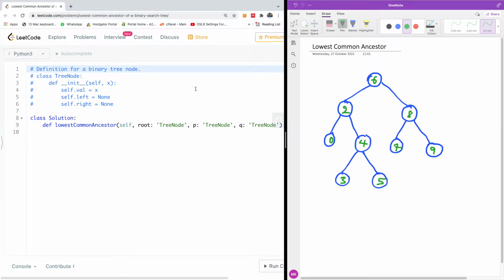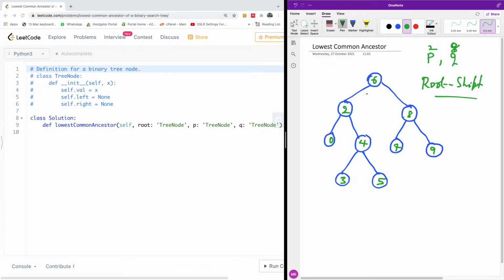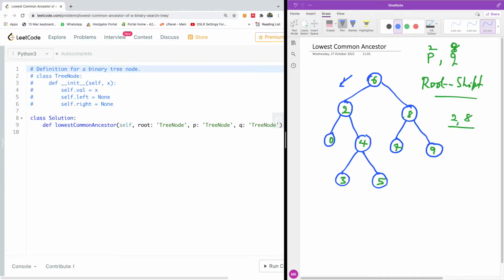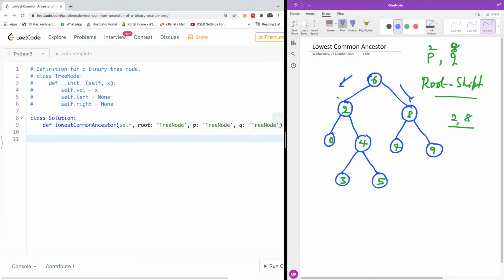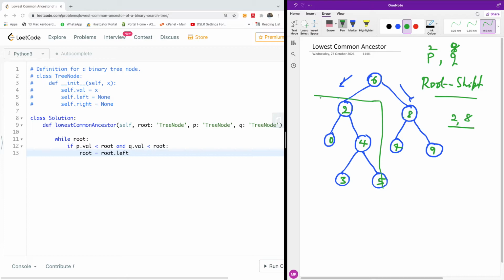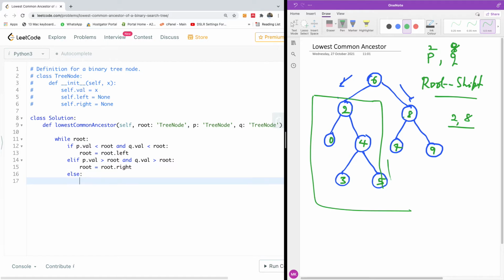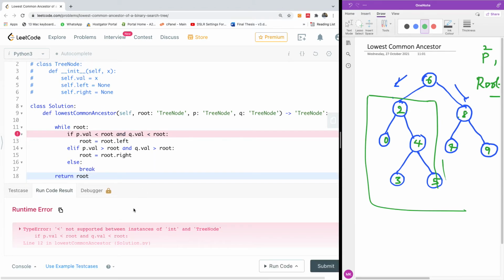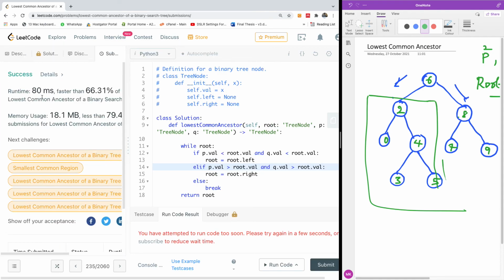LeetCode 235 - Lowest Common Ancestor